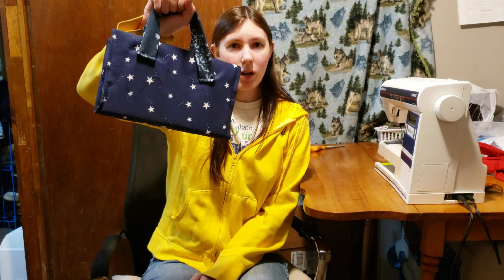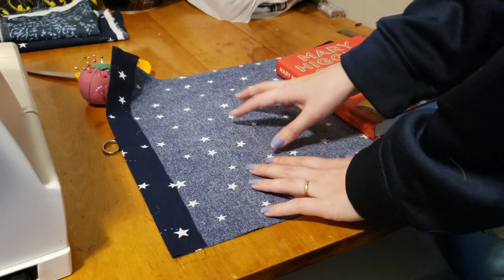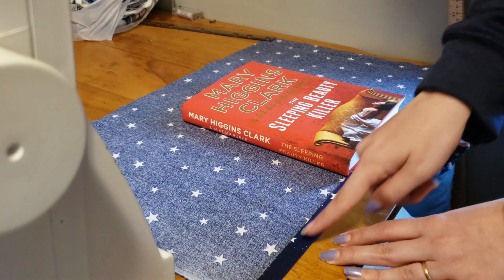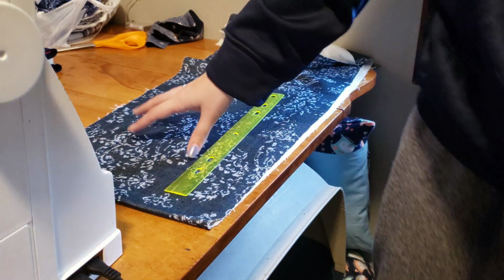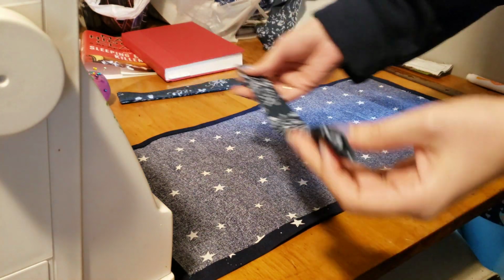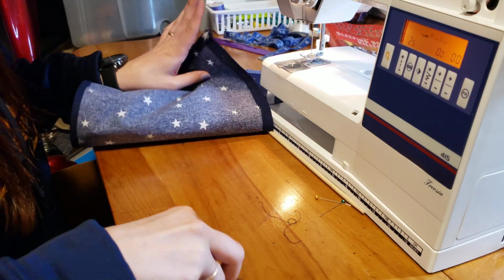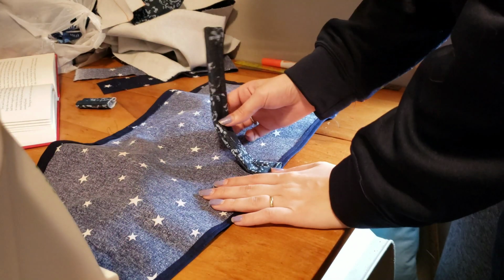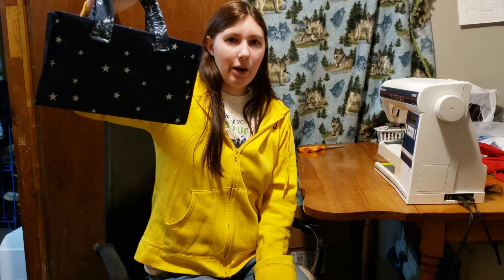Creation 6: DIY book cover with bookmark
Sew along with me a cover for your book, with handles and bookcover!